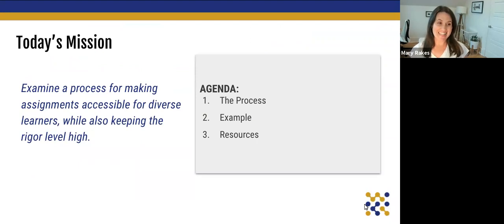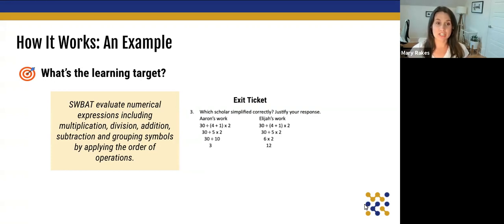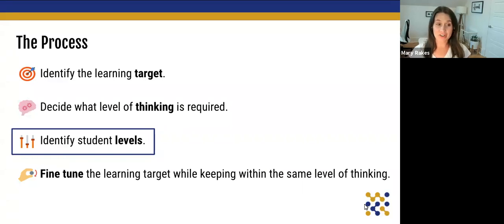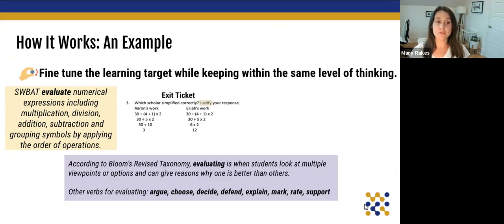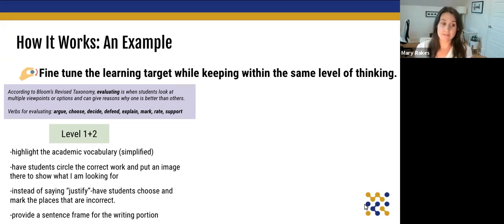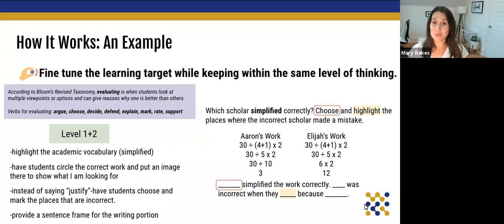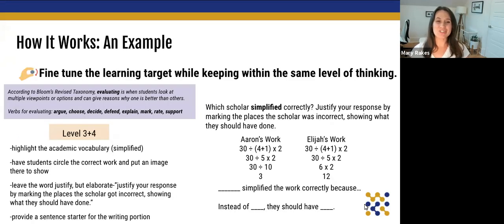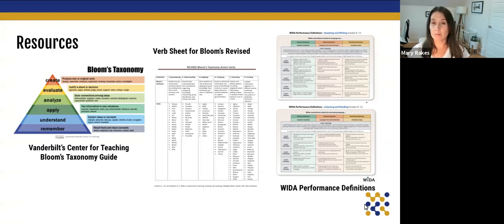Making Assignments Accessible While Keeping the Rigor High: DLC Quick Take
If we take the time to plan proactively and strategically, we can make all our lessons and activities accessible to ALL our students without reducing the level of rigor. Watch this video and check out the slides for how to do just that!

Part of the DLC's Quick Take series.